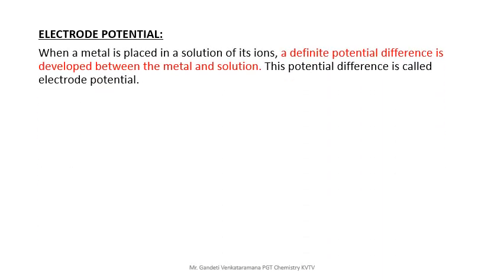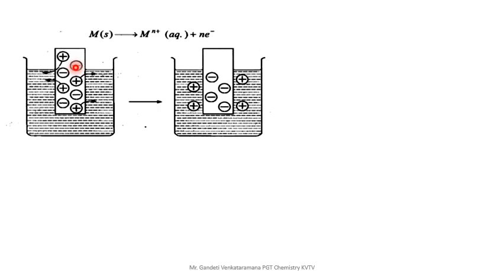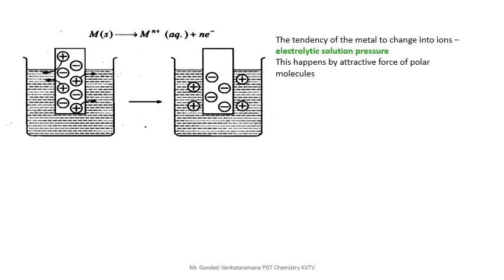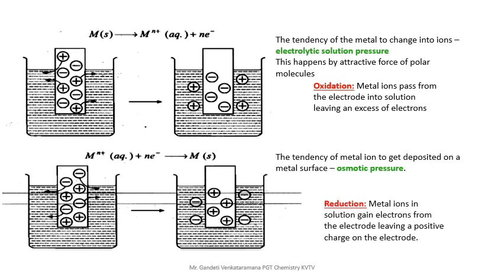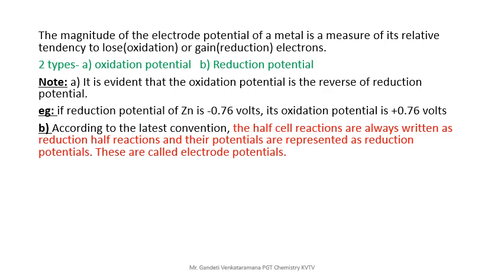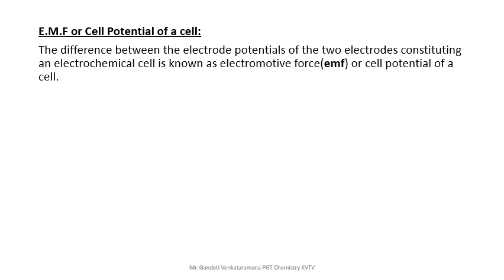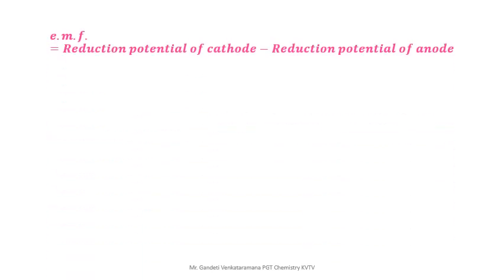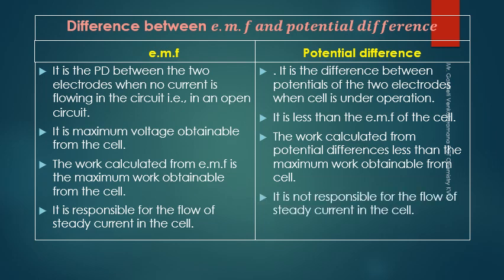EC||P-12|Electrode potential||EMF of a cell|class-12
Definition of electrode potential, types of ep and emf of cell.these topics are useful for students of class12